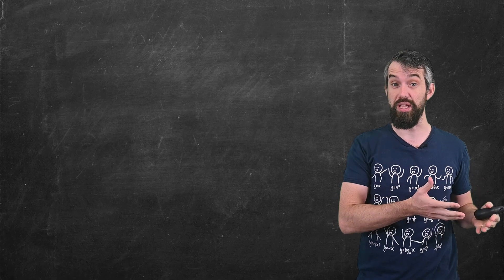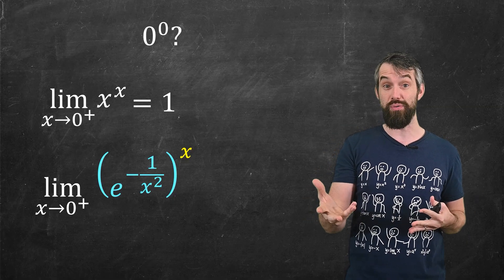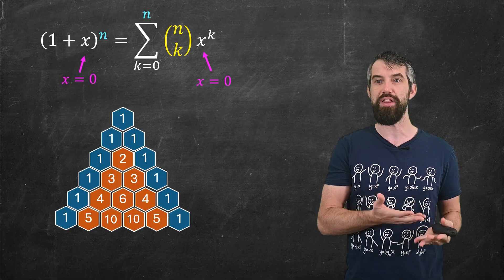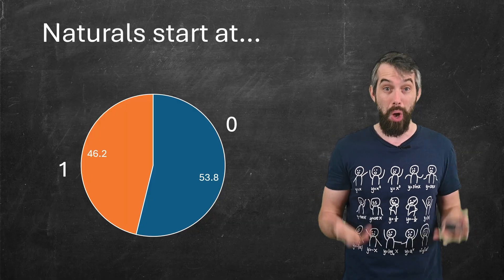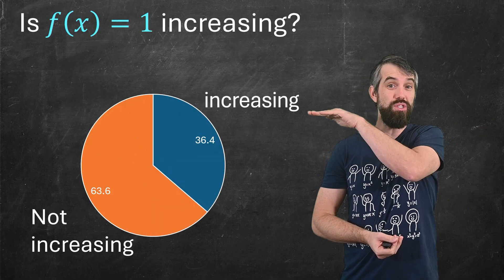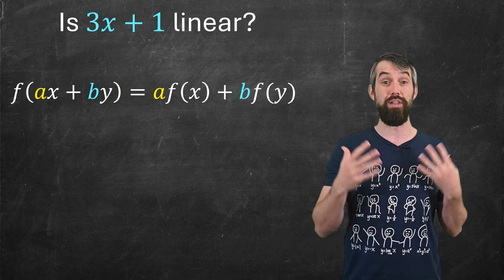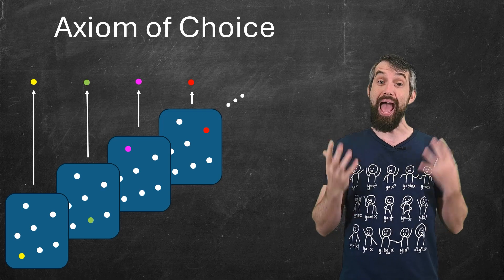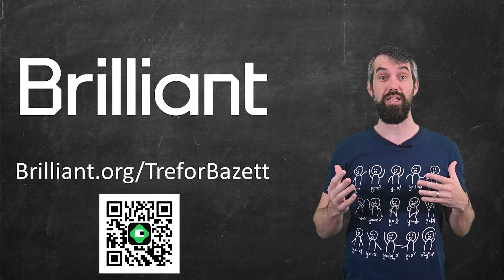What is 0^0? Is 0 a natural number? MATHEMATICIANS DISAGREE!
Read the full survey on math conventions from Thomas Lam

0:00 Math conventions
0:21 0^0 is indeterminate?
3:01 0^0=1?
5:29 0 is a natural number?
6:53 1/x is a continuous function?
8:15 f(x)=1 is increasing?
9:46 3x+1 is linear?
11:20 Axiom of Choice?
13:03 6/2(1+2)?
13:21 Brilliant.org/TreforBazett

MATH BOOKS I LOVE (affilliate link):